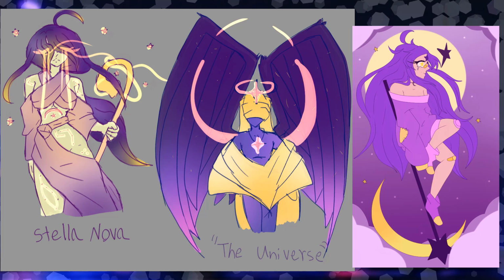concept corner 2 the banished demi-god